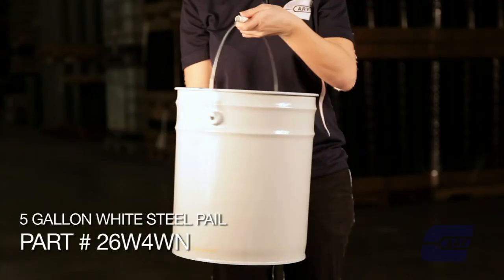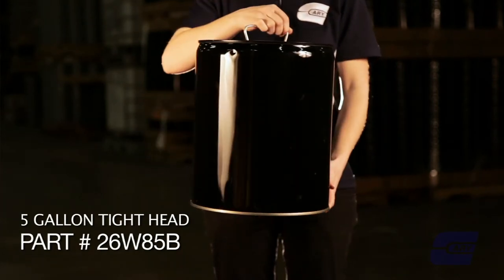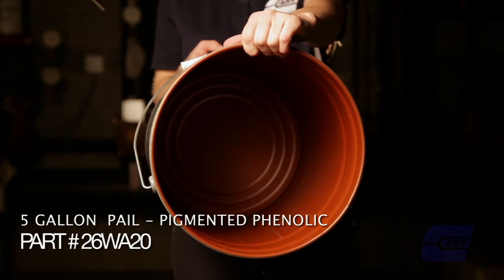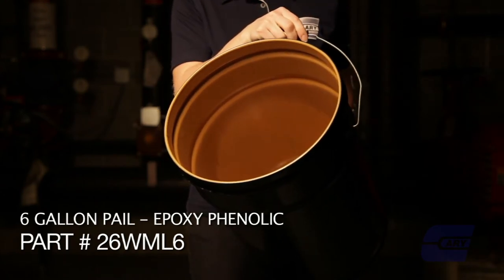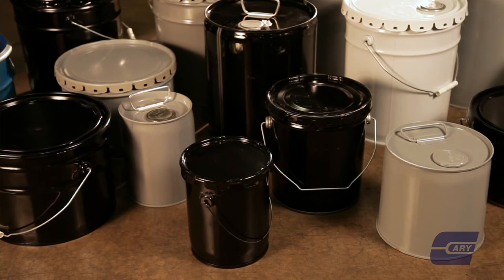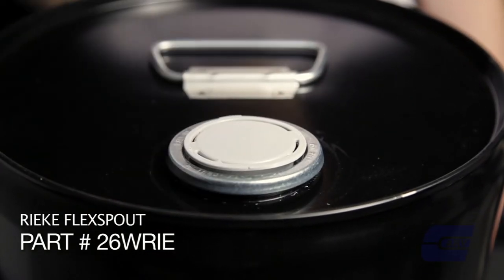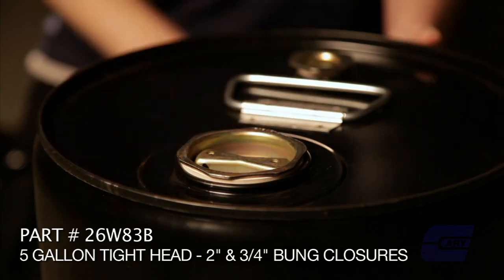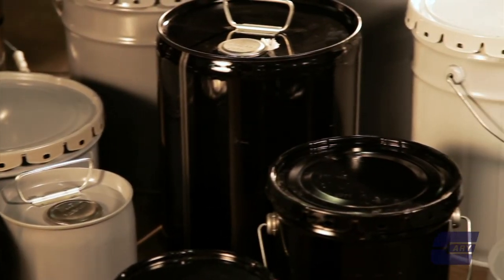Steel Pails | The Cary Company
The Cary Company offers a wide variety of steel pails to meet all of your needs.  There are many different options when it comes to steel pails such as an open versus a tight head, the color, the lining, and the size.  In this video you will learn about the many differences that makes each steel pail unique.

Chapters
Intro: 0:00
Open Head Versus Tight Head: 0:20
Size Options: 0:35
Tight Head Containers: 0:41
Liner Options: 0:52
Color Options: 2:03
Lids and Closures: 2:22
Common Hazards: 2:55
Outro: 3:30

Services
Product Sourcing

Have Questions?